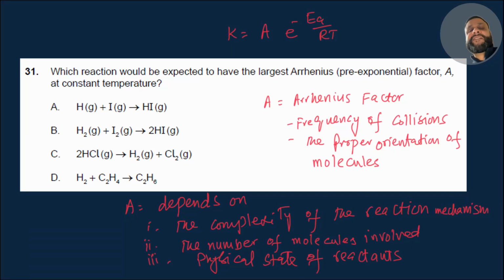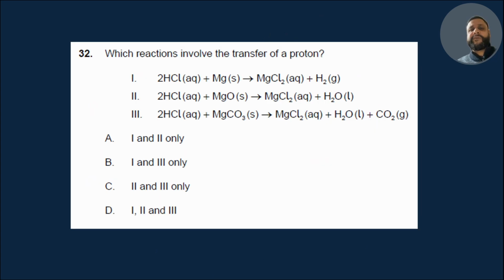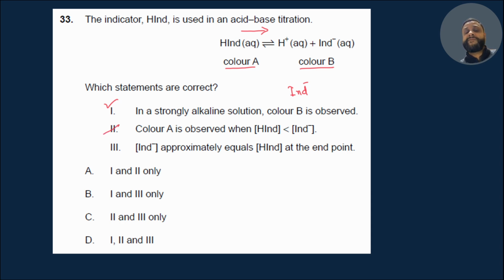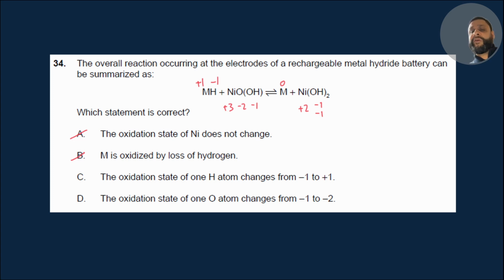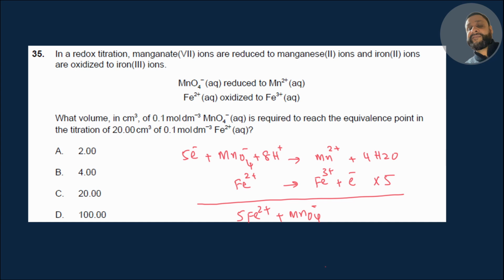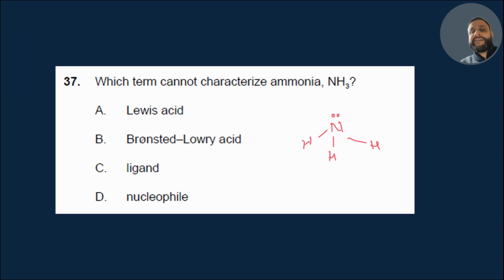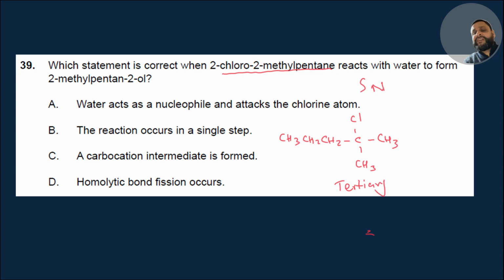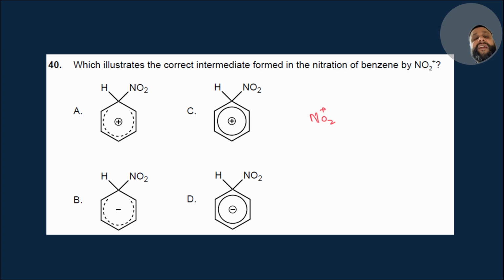IB DP Chemistry Specimen Paper 1A Hl 2025 Q31-40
IB DP Chemistry Specimen Paper 1A 2025 Onward
Q31-40